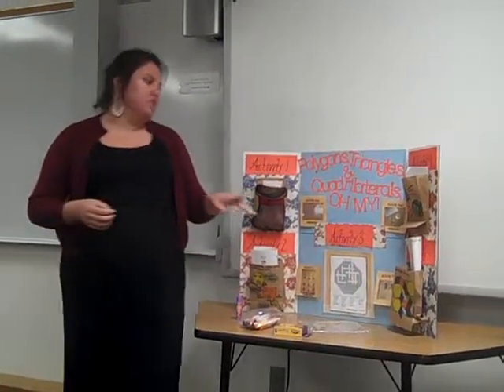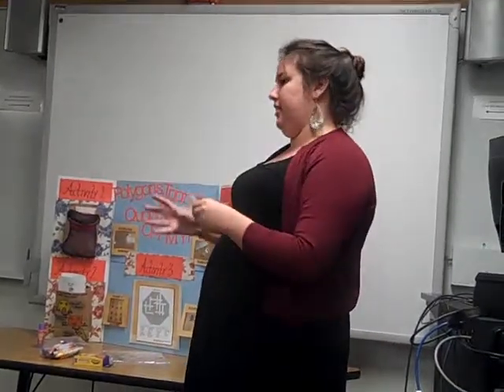Valerie M.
Learning Center explanation